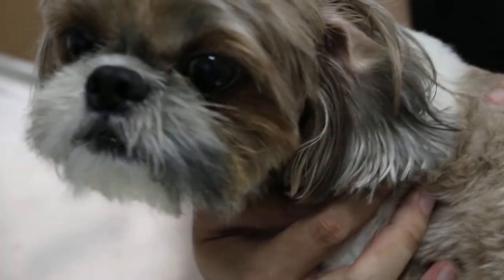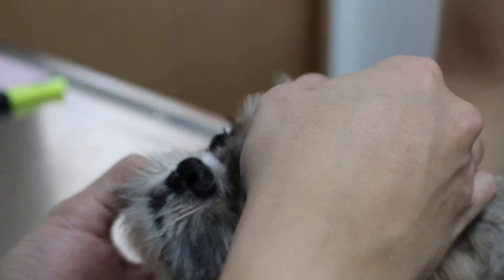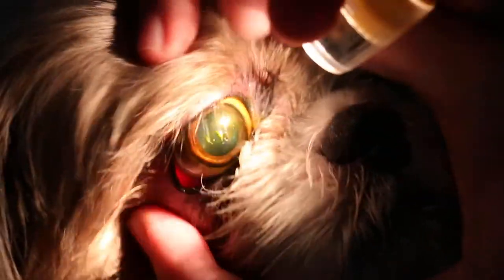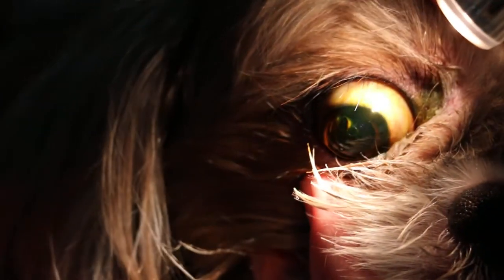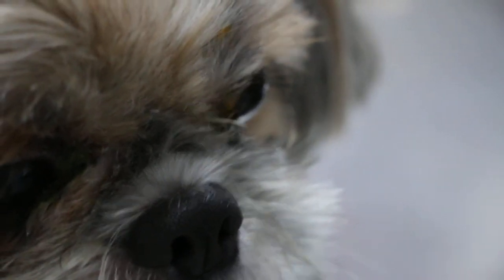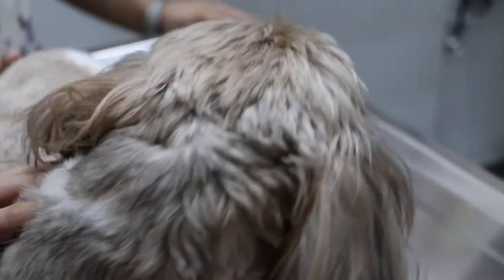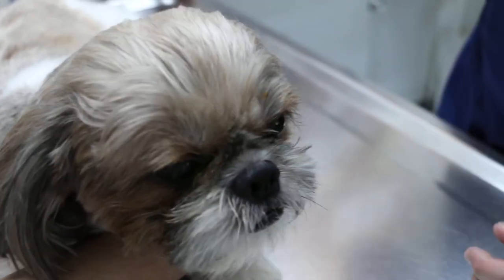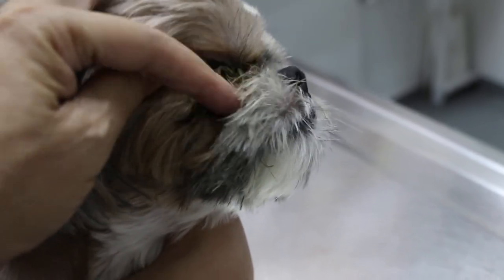A Shih Tzu has eye pain after grooming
July 31, 2014. The Shih Tzu is prone to eye ulcerations. A change of groomer. The Shih Tzu has left eye pain after grooming. The young man in the financial industry asked me for a good groomer.